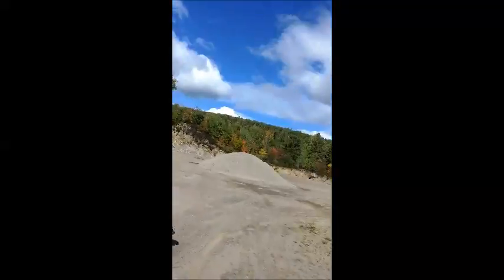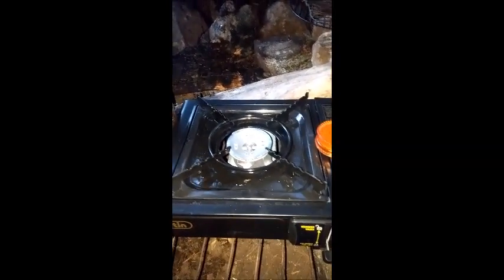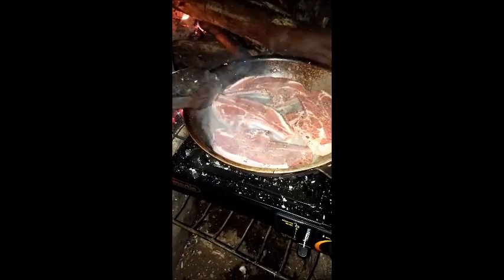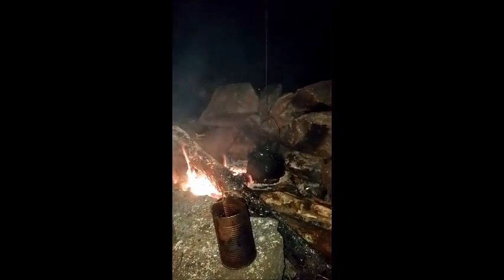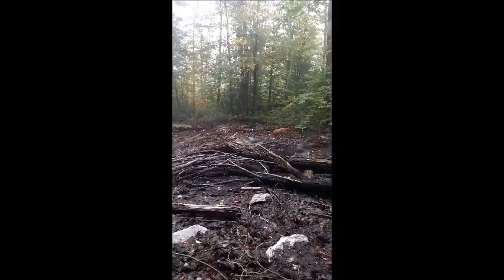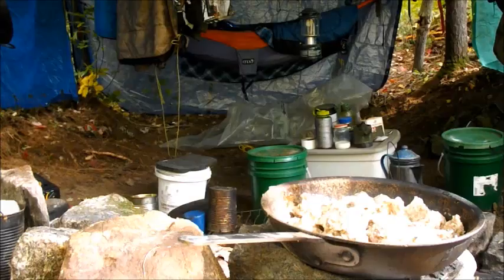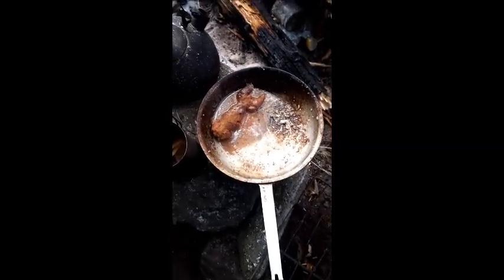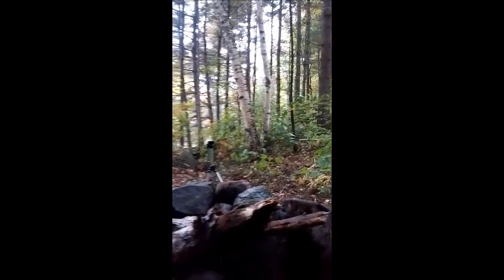Oct 2016 Squirrels, Treestands, exploring and bushcraft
Out in the bush again for some scouting and moving the treestand.  Found a nice fishing hole, saw a big bull moose, and heard a bear tearing a log apart, lol.